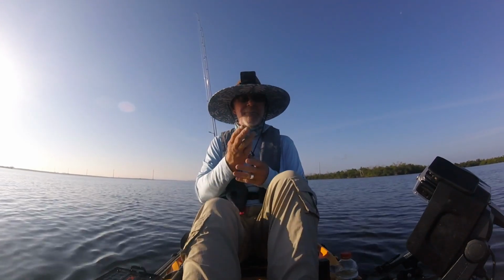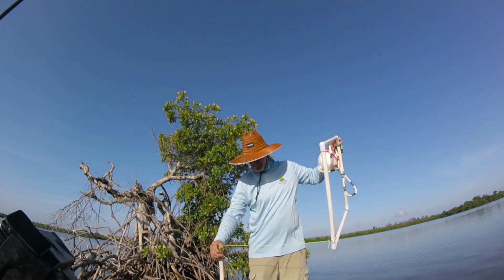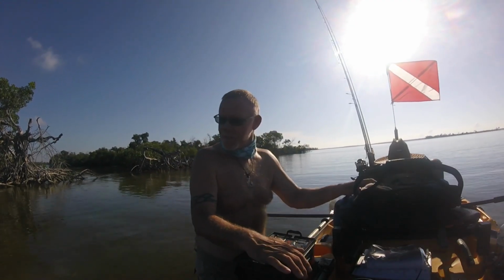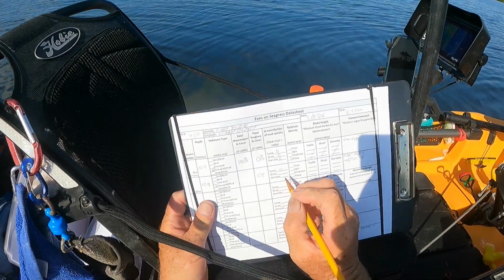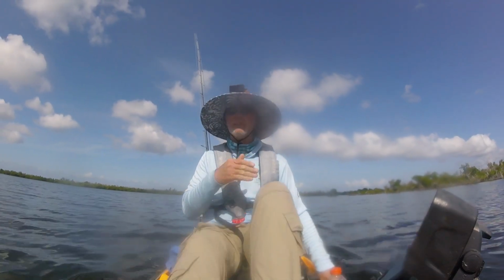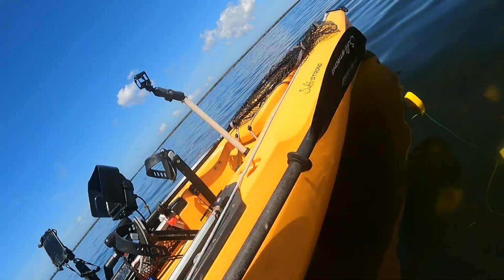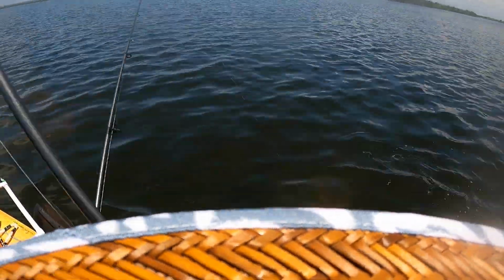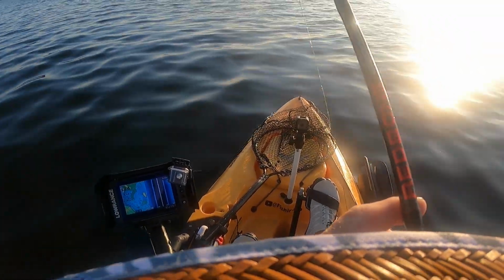The Dip goes scientific! Come watch the Dip study sea grass, and catch some fish!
The Dip is all about helping the fishery, so when he heard about a sea grass study, he jumped on board. He and Jennifer did one site last year, but this year, they gave him three sites. sit back and watch how the study works, and maybe you'll get inspired to help out.

used to make these videos.

I don't have any sponsors, and am not associated with any kayak dealers, so I'm doing this on my own.

As you all know, these kayaks are not cheep, nor is the accessories for them. Rods and reel and tackle
prices are rising all the time.

Id love to upgrade and add newer cameras to the filming arsenal, but that takes money. This is where you

I have several tiers to choose from. Please check it out.